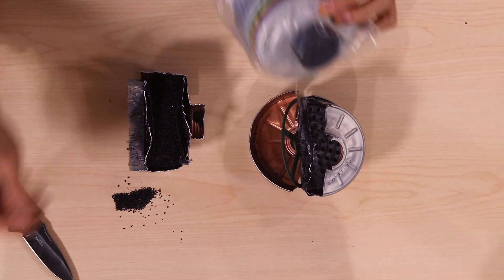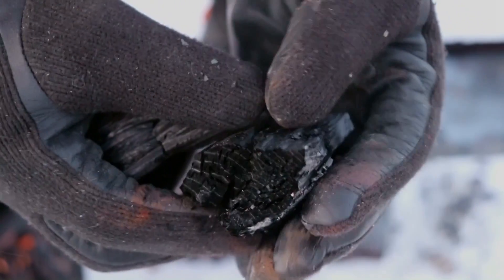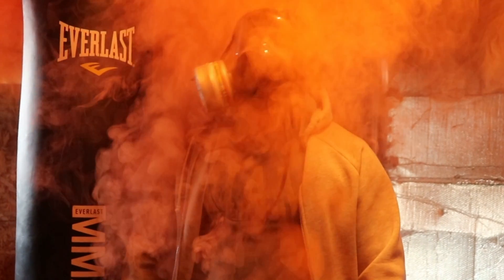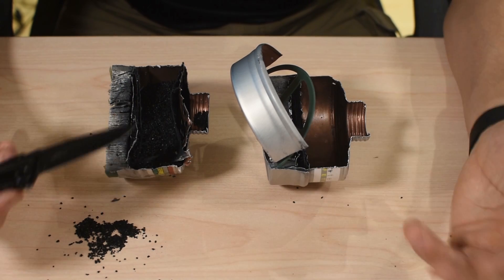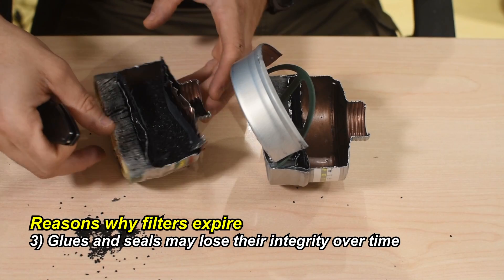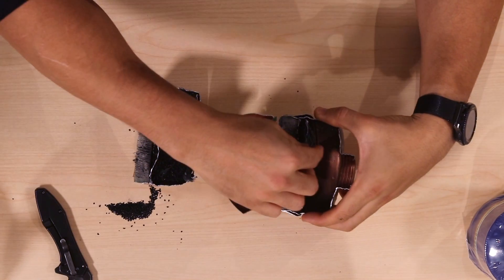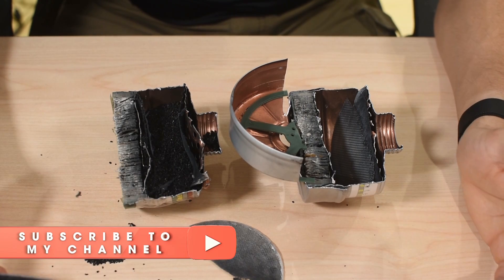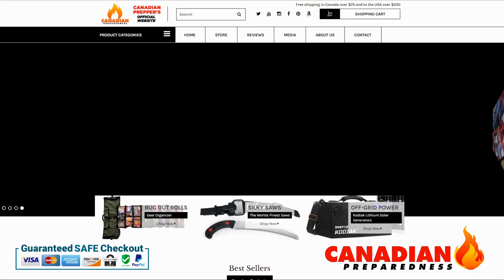Do Gas Mask Filters Expire? Whats Inside and How do they Work?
We bisect a gas mask (*ahem) a protective Mask to see whats inside and answer the following questions
1) How long will a gas mask last?
2) Are expiration dates real?
3) Whats inside a gas mask filter?
4) How do I make filter?